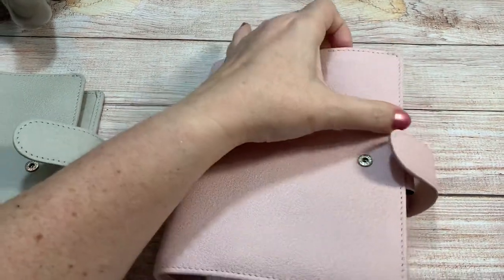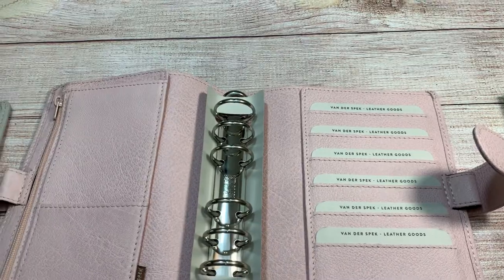New Van der Spek Touch Me in Parme and Perle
My new Van der Spek Senior TMs in Perle and Parme. 😍😍😍